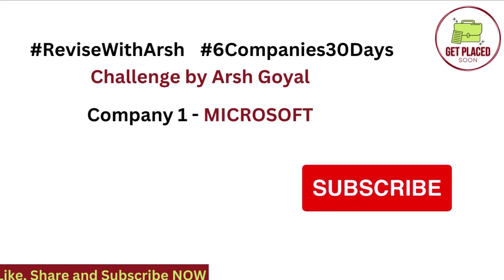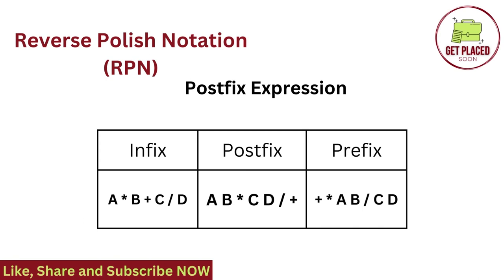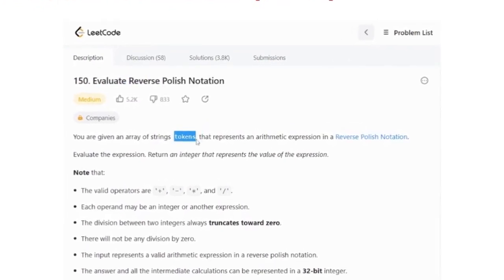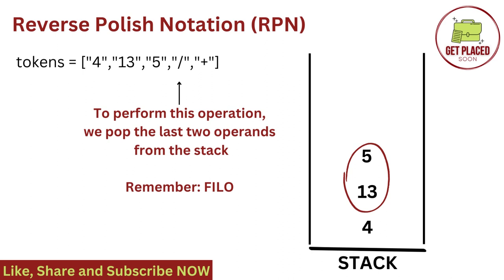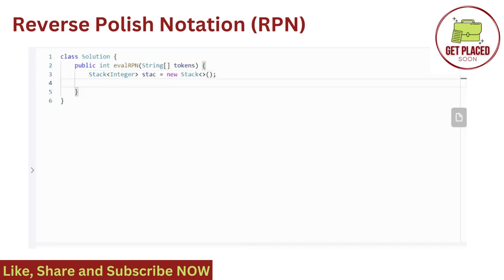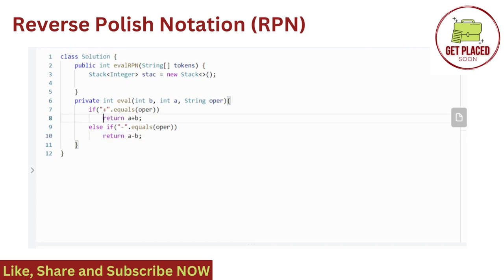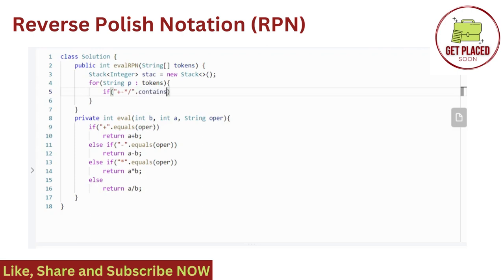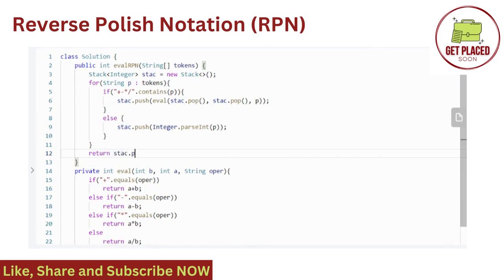Leetcode 150. Evaluate Reverse Polish Notation || Code + Explanation + Example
Starting with 6Companies30Days ReviseWithArsh Challenge. In this video, we discussed Leetcode Medium-level problem 150. Evaluate Reverse Polish Notation.